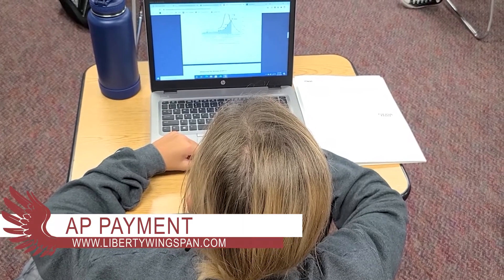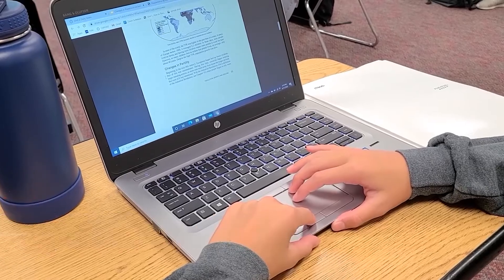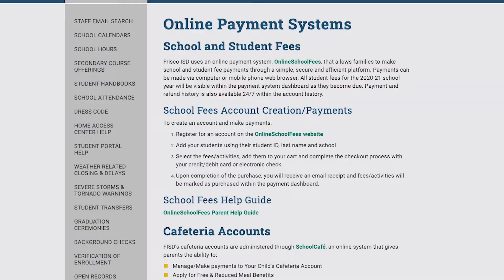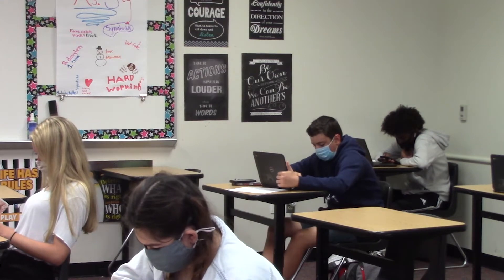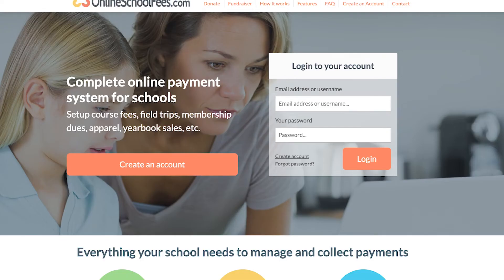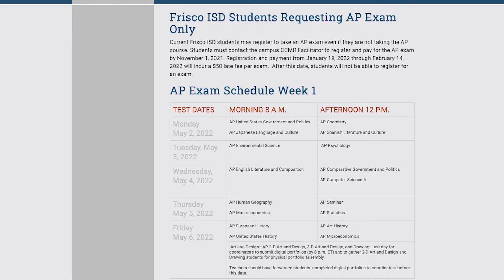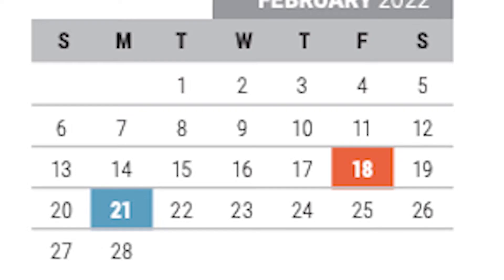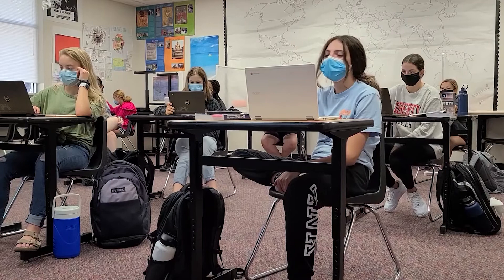Spring AP Payment